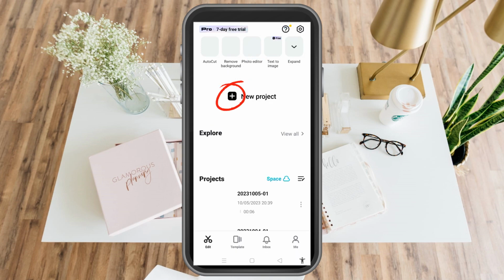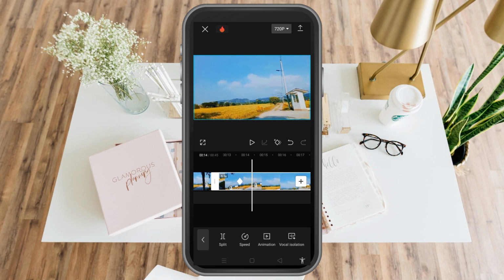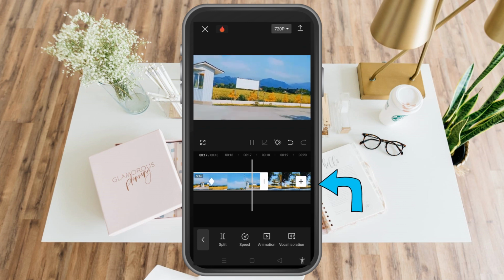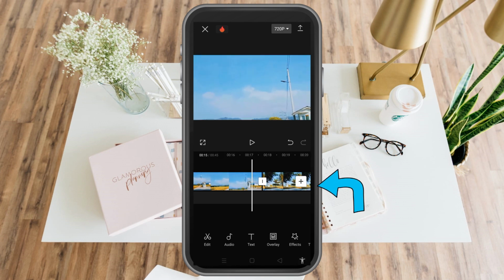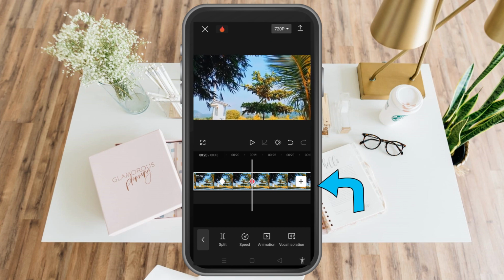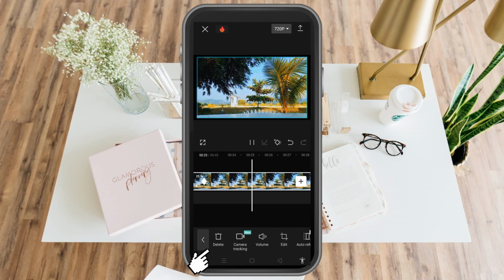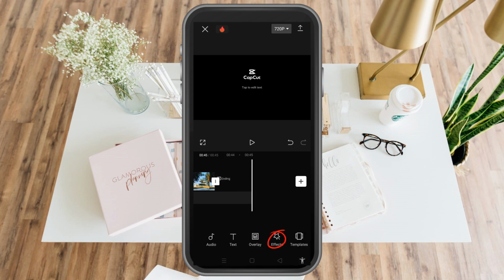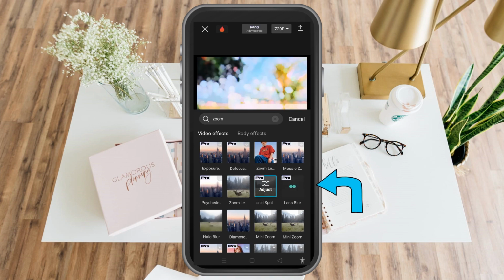How To Do A Quick Zoom In CapCut - Zoom in & Zoom Out (Quick Tutorial)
How To Do A Quick Zoom In CapCut | Easy Tutorial for Beginners

Welcome to SEARCH MASTERY! In this tutorial, we'll show you a simple and effective method to achieve a quick zoom-in effect using CapCut, perfect for adding emphasis or creating dynamic visuals in your videos.

🔹 Step-by-Step Guide 🔹

Learn the exact steps to perform a seamless zoom in using CapCut, even if you're new to video editing.

1. Selecting Your Clip: Discover how to choose the right clip for a compelling zoom effect.
2. Setting the Zoom Point: Learn how to pinpoint the focus of your zoom.
3. Adjusting Zoom Duration: Find out how to control the speed and timing of your zoom.
4. Adding Transitions (Optional): Enhance your zoom effect with smooth transitions.

🔹 FAQs 🔹

Q: Can I customize the zoom effect further?
A: Absolutely! We'll show you some advanced techniques for more intricate zooms.

Q: Is CapCut suitable for both iOS and Android devices?
A: Yes, CapCut is available for both iOS and Android platforms.

Q: Are there any additional resources for enhancing video edits?
A: We'll provide some links to helpful resources in the video description.

Remember, practice makes perfect! The more you experiment with this technique, the better you'll become.